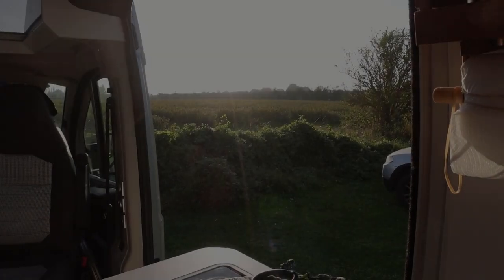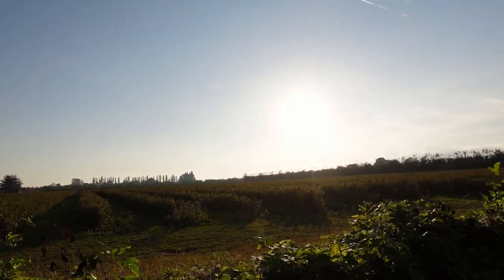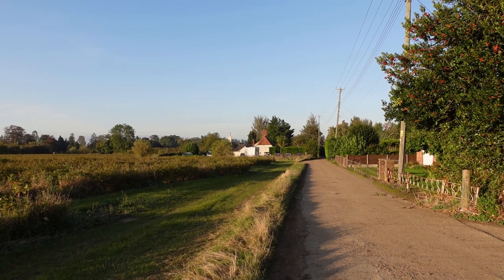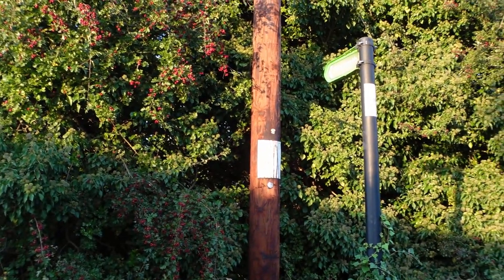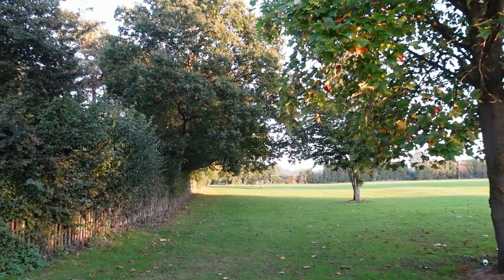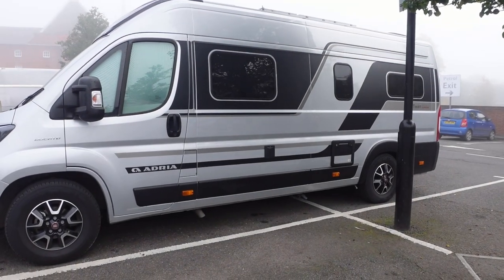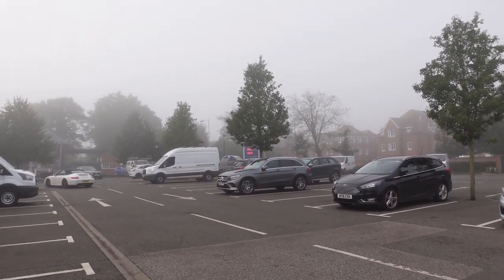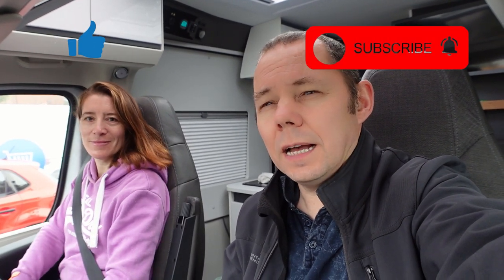Plough Inn Faversham Kent free motorhome stopover Vlog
The Plough near Faversham Kent, free motorhome stopover excellent food and beer and nice country walks